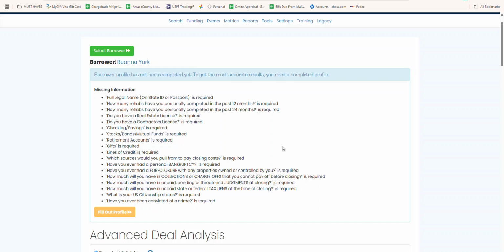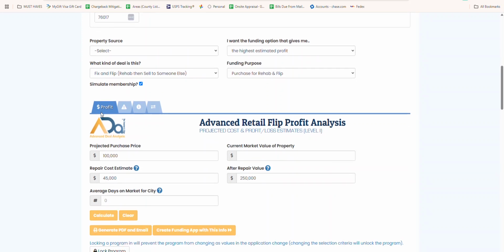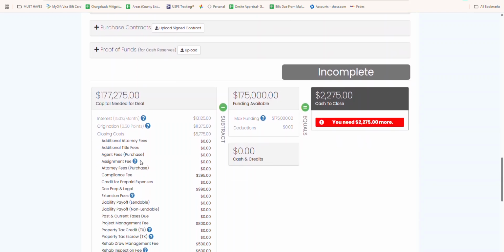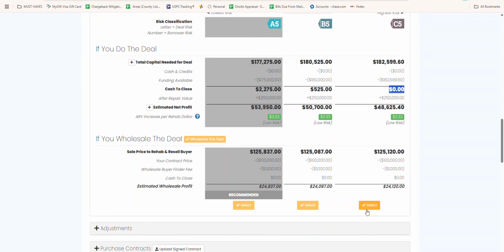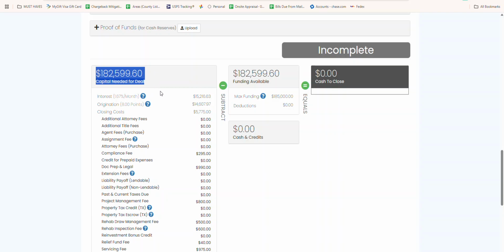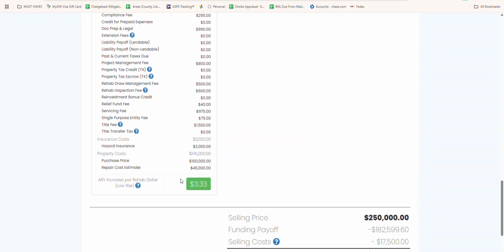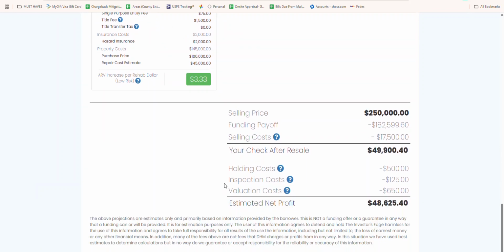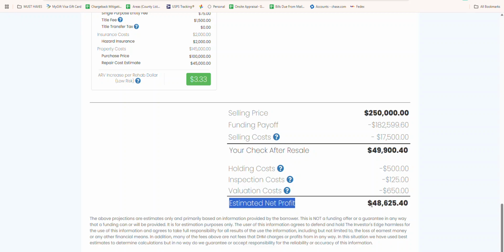How to Use The Investor’s Edge Advanced Deal Analysis Tool (ADA)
In this video, I walk you through exactly how to use The Investor's Edge Advanced Deal Analysis (ADA) tool to financially evaluate your real estate deals.

I explain why updating your borrower profile is the first critical step to ensure accurate points and interest rates.

You will learn how to input your projected purchase price, repair estimates, and after-repair value (ARV) to instantly generate funding options.

I break down the specific A5, B5, and C5 funding tiers, showing you how to identify the zero cash to close option that allows for 100% financing.

Finally, I guide you through analysing the green zone rehab return ratio to minimize risk and reviewing estimated costs—like inspections and commissions to determine your true net profit

Timestamps:
00:00 - Intro
00:13 - Why Your Borrower Profile Matters
00:38 - Inputting Key Metrics: Purchase Price, Repairs & ARV
01:16 - Understanding Funding Options (A5, B5, C5)
01:48 - How to Select the "Zero Cash to Close" Option
02:27 - Analysing Capital Needed vs. Max Funding
03:03 - The "Green Zone" Rehab Return Metric Explained
03:35 - Reviewing Estimated Commissions & Closing Costs
04:16 - Determining Your Estimated Net Profit